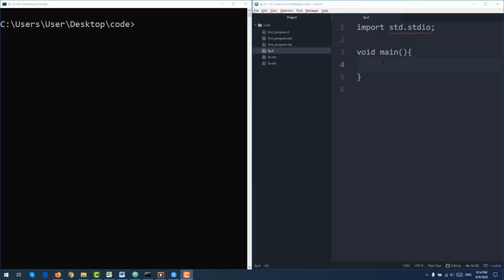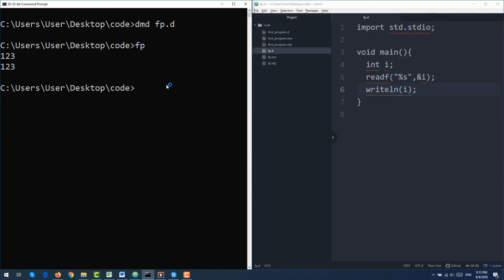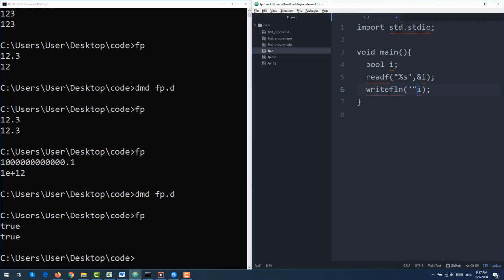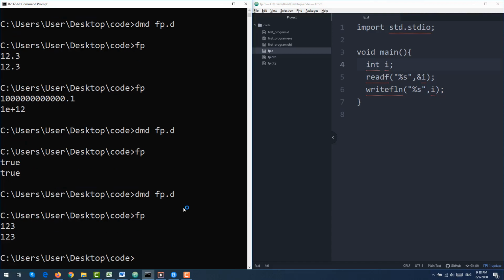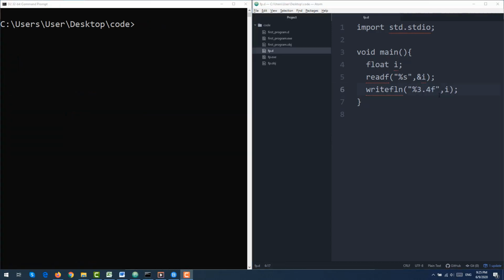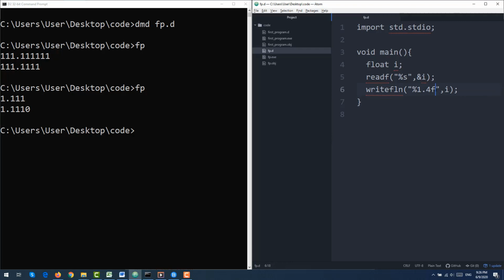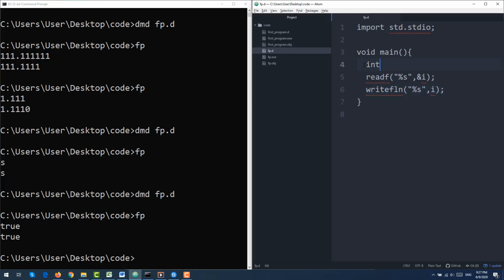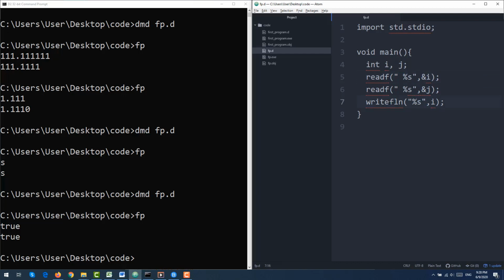D programming input output